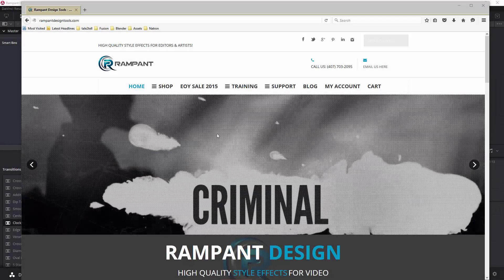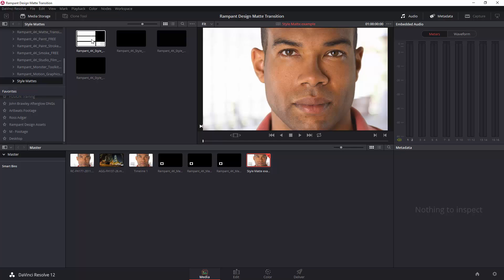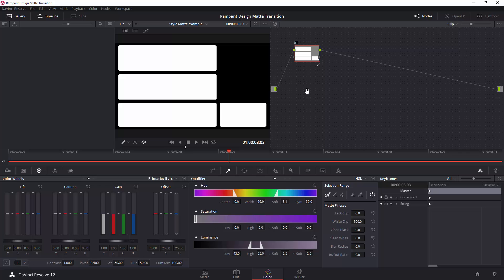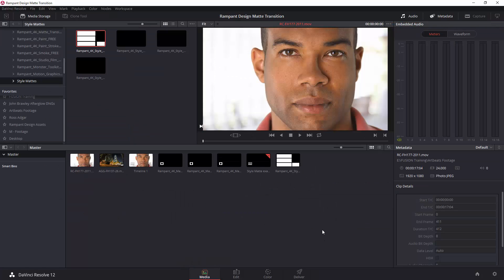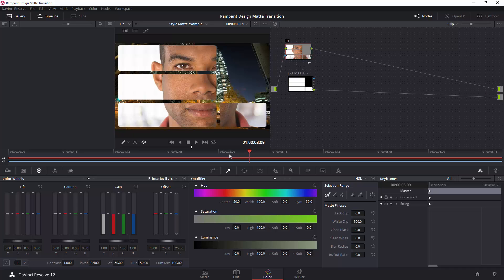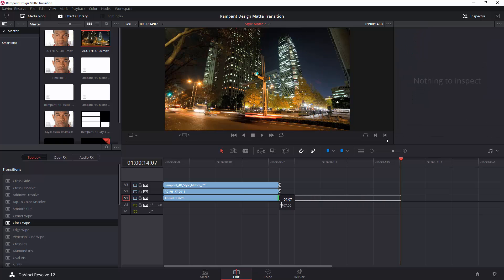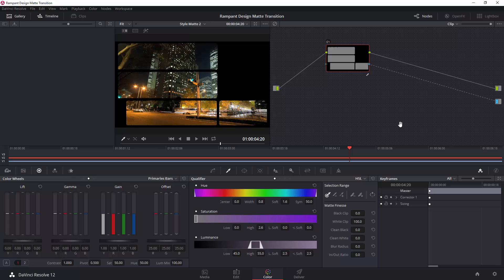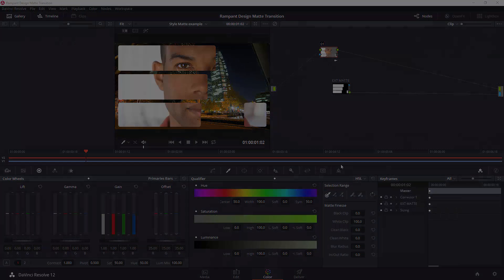How to Use Rampant Design Style Mattes in DaVinci Resolve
Andrew Devis from @tale2tell_media shows us how to use @RampantDesign Style Mattes inside of @blackmagic_news  DaVinci Resolve.

►Check out More Free Training (Fusion, After Effects, Premiere, Resolve, Vegas) from Andrew Devis